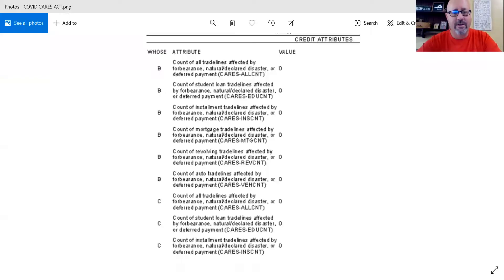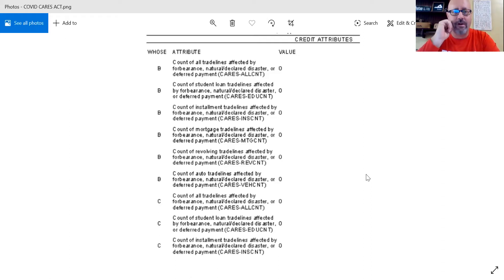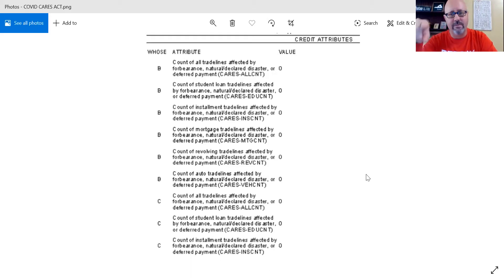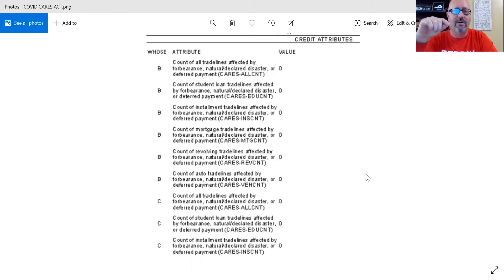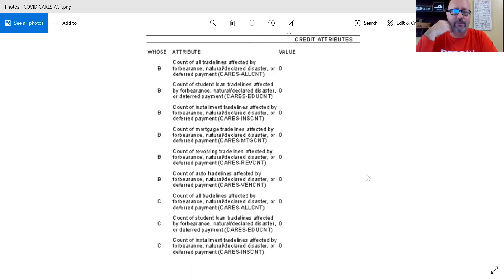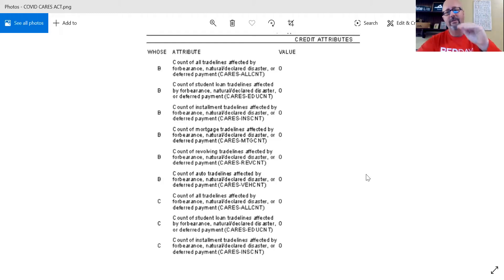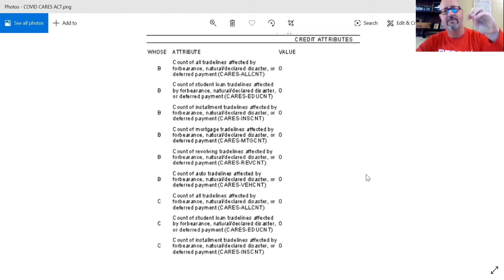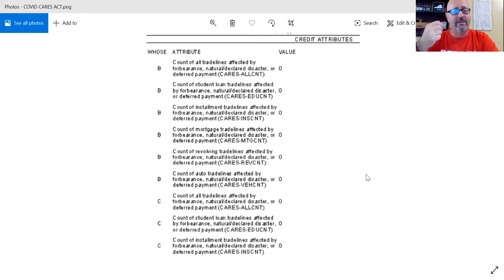COVID-19 Forbearance? Will it affect your credit?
here is a screen shot of how taking part of Cares Act and the forbearance of your loans is being reported by Equifax, Transunion & Experian.  It appears it will affect you, especially if you were not needing to take the forbearance.  Take note Richmond, Virginia.